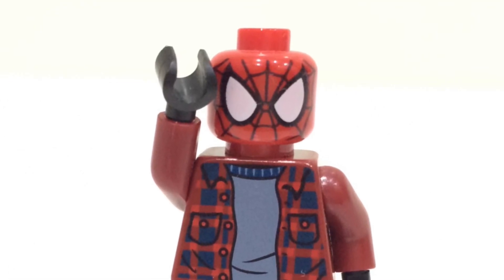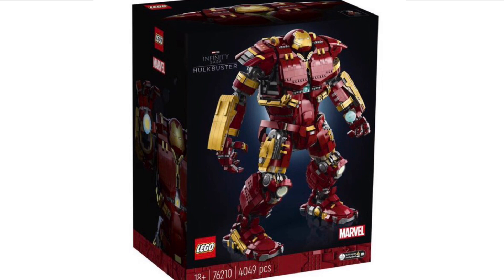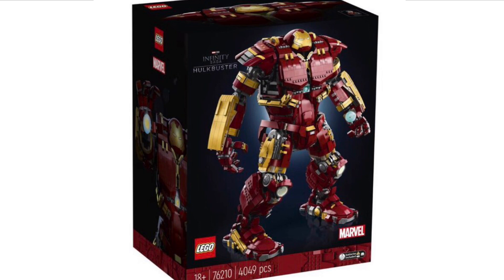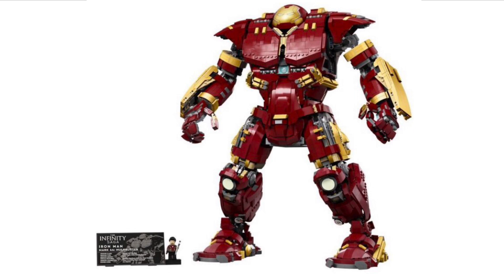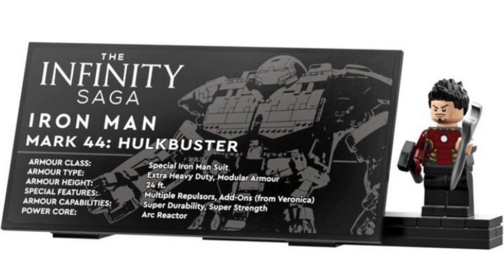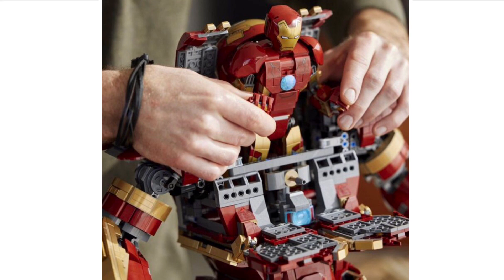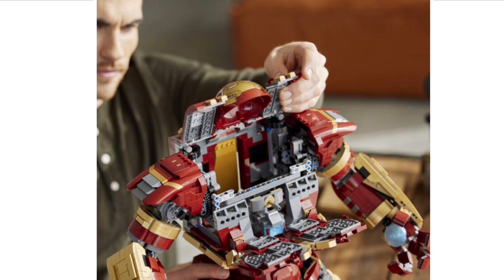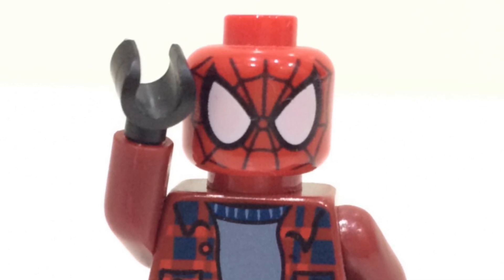NEW LEGO Marvel UCS Hulkbuster Official Reveal! It Looks Even Worser 😂